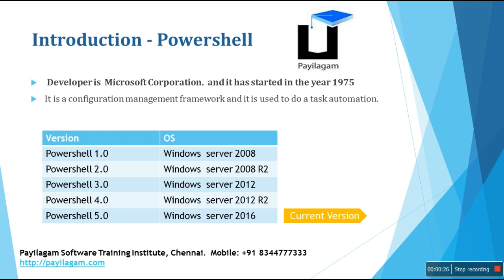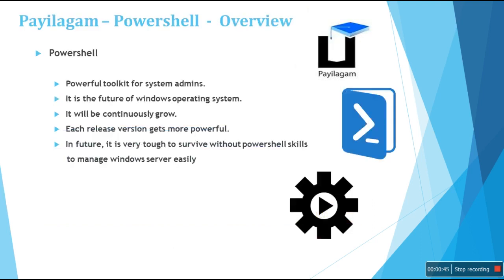Microsoft Powershell Training in Chennai - Introduction - Payilagam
Learn about Microsoft Powershell in Payilagam, Chennai.  This video talks about Microsoft Powershell introduction.

Learn Microsoft Powershell in easy ways through our Microsoft Powershell Video Tutorials in Tamil here.

Don’t worry if you don't have any programming experience before. This playlist is designed in such a way that, anyone from Non-IT back ground also can easily learn programming through Microsoft Windows using our video tutorials in Tamil here.

தமிழில் Regular Expression (Regex):

%e0%ae%b2%e0%af%8d-regular-expressionregex/